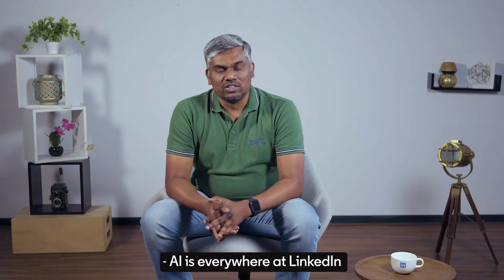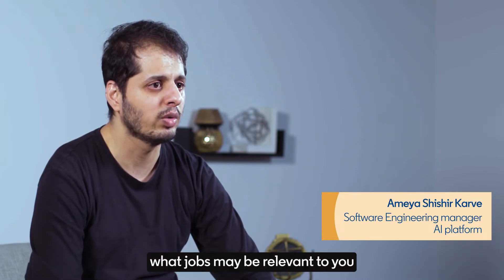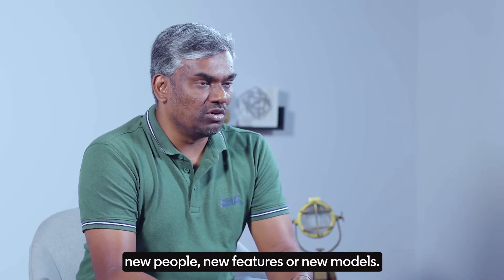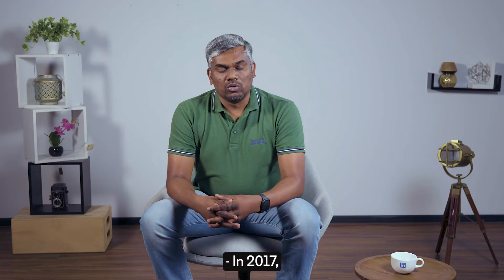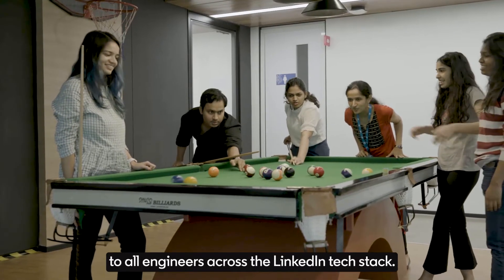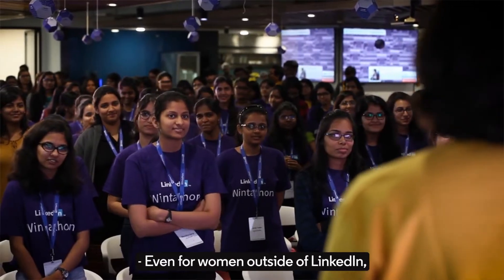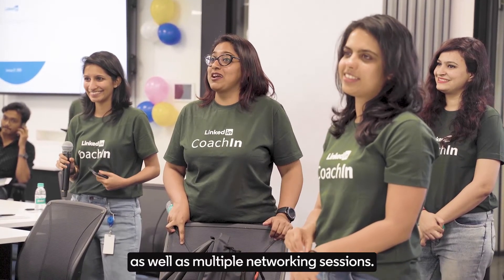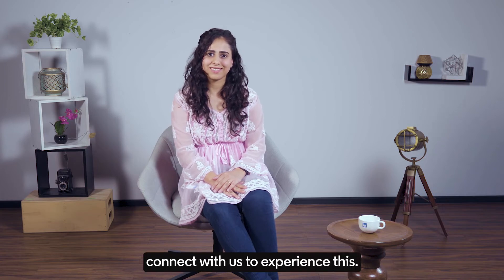Productive Machine Learning(ProML) Initiative at LinkedIn India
Gain Insight into the Exciting work with the ProML initiative, the teams focus, the impact, and the results here in India